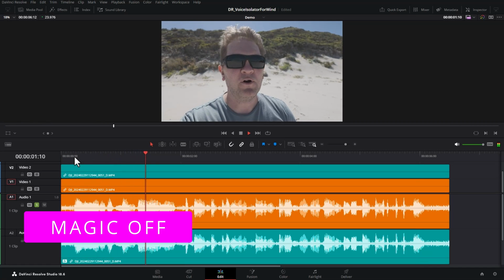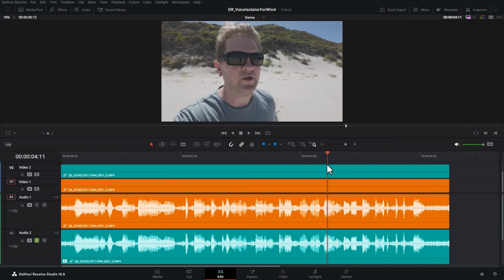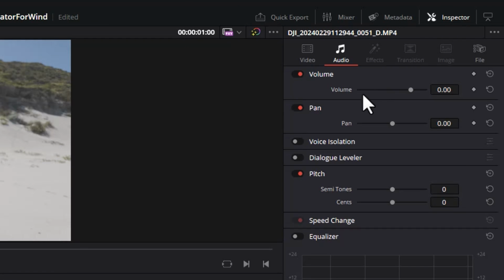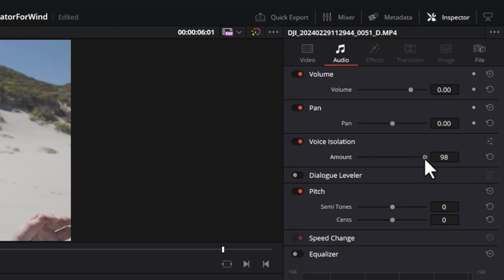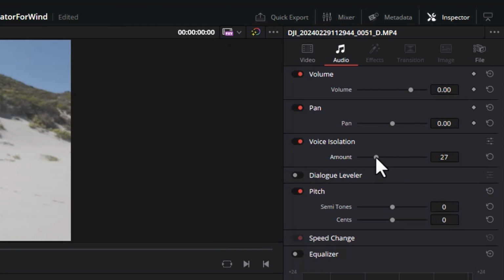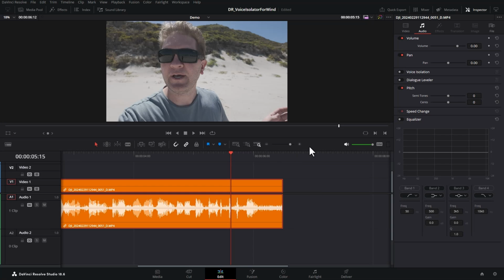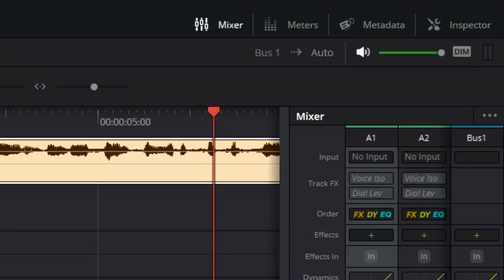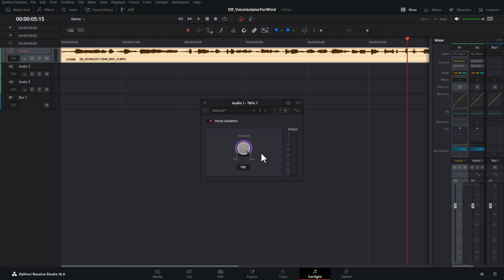Remove Background Noise from Talking in DaVinci Resolve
How do I isolate voice from background noise in DaVinci Resolve? How to remove wind noise from talking. How to reduce wave noise when filming at the beach.

== Cameras & Lenses ==

▷ Osmo Pocket 3 Creator Combo

== Lighting ==

== Other ==